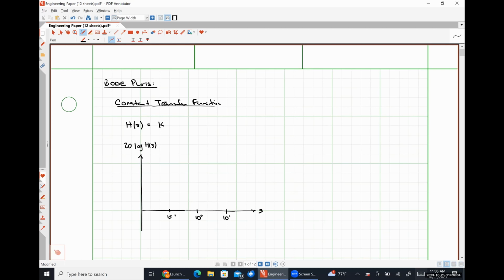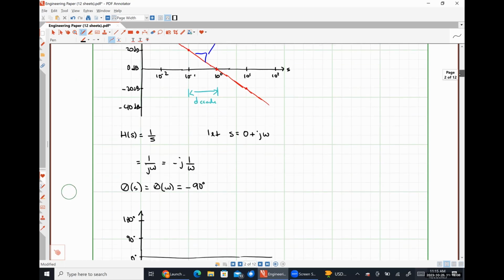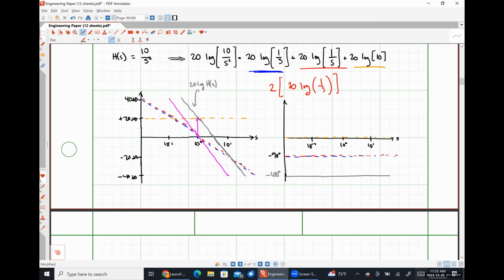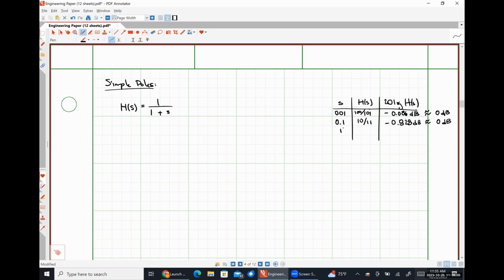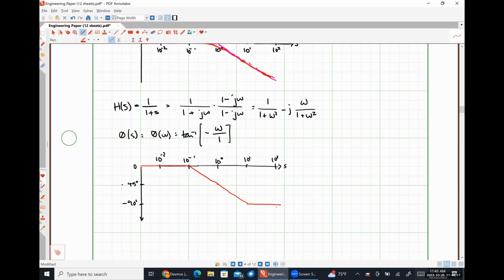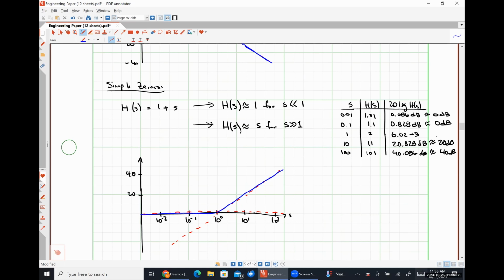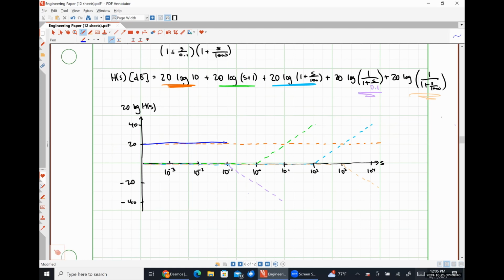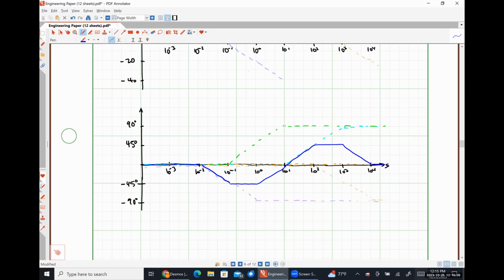ENGR 224 (Fall 2023) - Class Meeting #21 - 10/25/2023